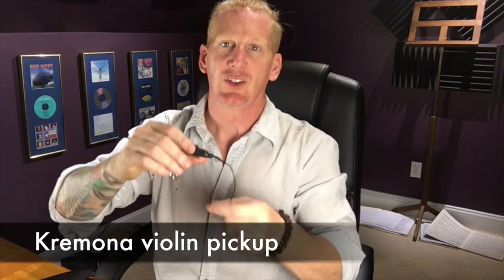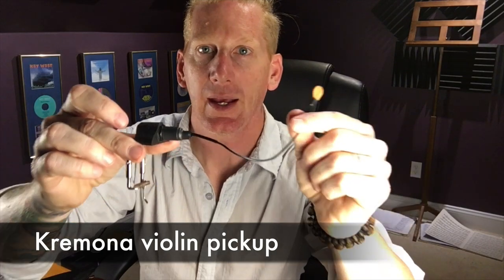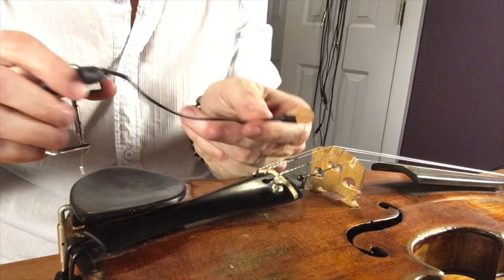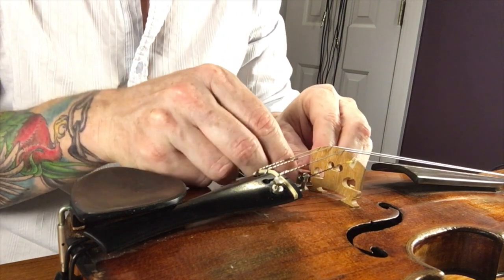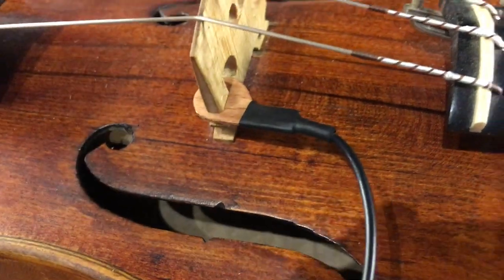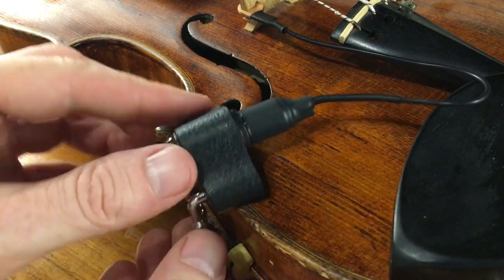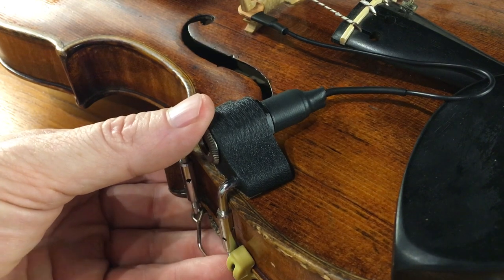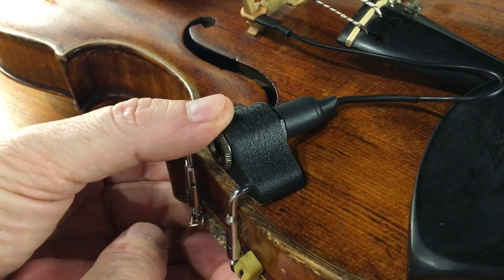Kremona violin pickup demo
Our best-selling pickup of all time, the Kremona (modified by us to include a side-mounting 1/4-inch Carpenter jack) is the best pickup value on the market. The wood-veneered piezo element fits snugly and safely in your instrument's bridge slot (particularly narrow slots may require a small amount of sanding to fit) and relays a warm, rich tone from your violin, viola or cello to an amplifier or PA system. The Kremona pickup is safe to use on any acoustic violin and easy to install or remove for players who go back and forth frequently between acoustic and amplified gigs.